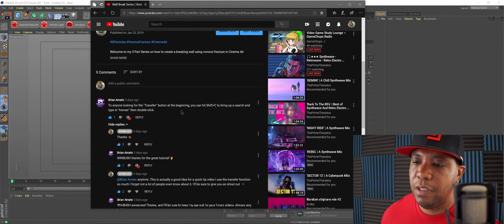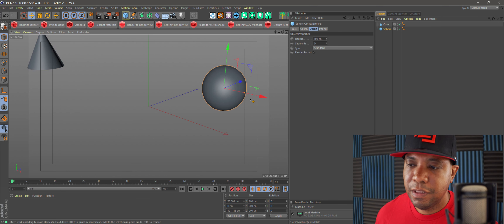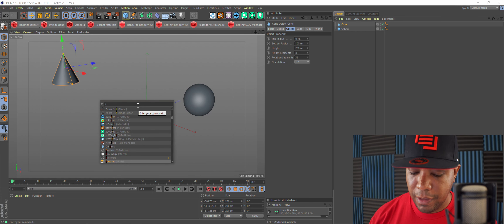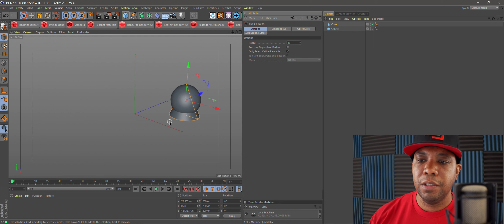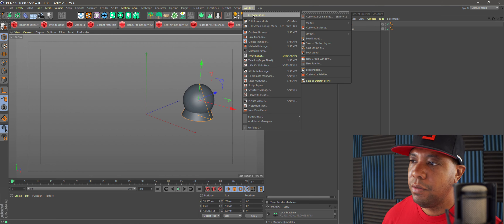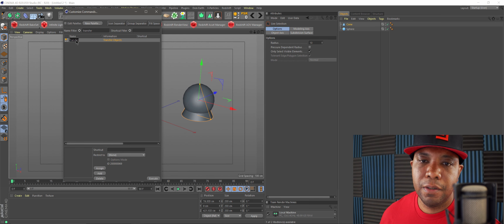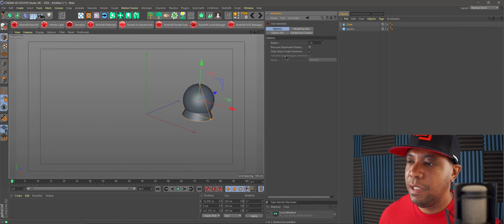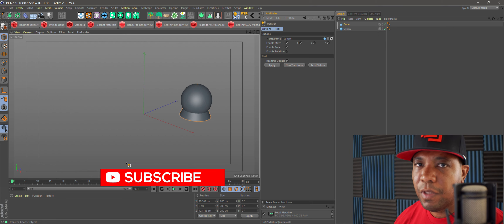Cinema 4D Quick Tip using the Transfer tool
In this quick tip I show you how to use the transfer tool in Cinema 4d and where to find it.
Thank you again to Brian for pointing this out.